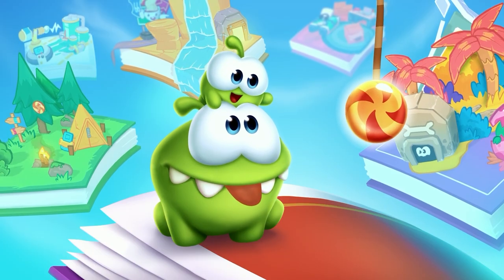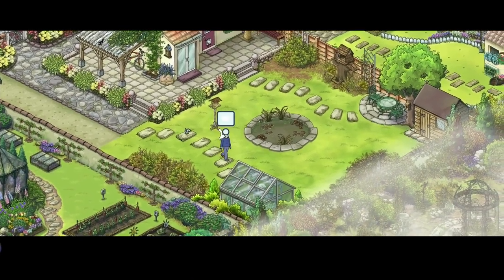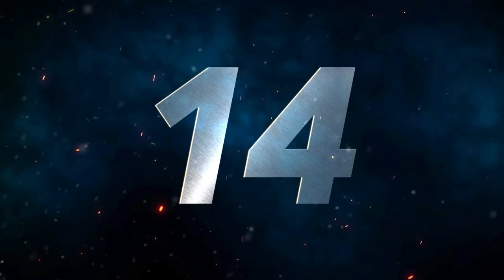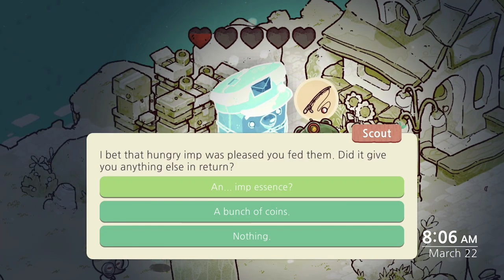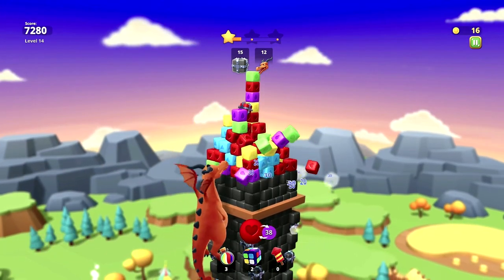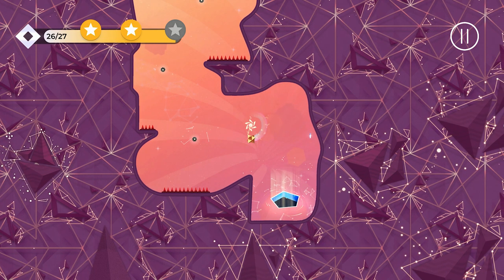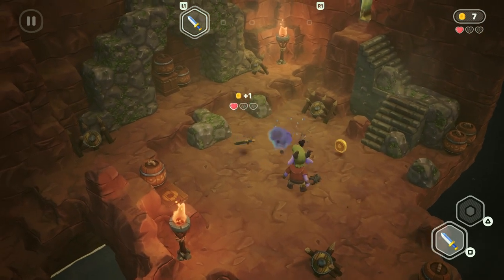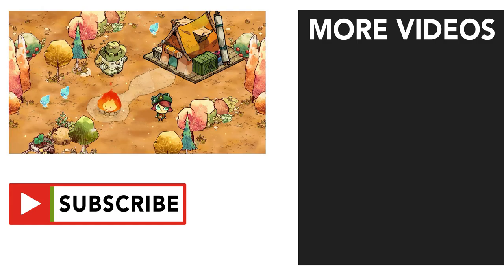Top 20 New Apple Arcade Games 2021 (First-Half)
A quick look at all the new Apple Arcade games released so far in 2021!

Apple Arcade Games shown:
0:00 - Introduction
0:20 - Star Trek: Legends
0:50 - lumen
1:24 - Simon's Cat - Story Time
2:00 - Populus Run
2:32 - Taiko no Tatsujin Pop Tap Beat
3:04 - Cut the Rope Remastered
3:34 - Oceanhorn: Chronos Dungeon
4:05 - NUTS
4:37 - Survival Z
5:11 - Cozy Grove
5:44 - NBA 2K21
6:25 - Hitchhiker
6:58 - Spire Blast
7:36 - Legends of Kingdom Rush
8:11 - CLAP HANZ GOLF
8:44 - SP!NG
9:19 - World of Demons
9:48 - The Oregon Trail
10:15 - Wonderbox
10:45 - FANTASIAN

BONUS
11:25 - Farm it!
11:37 - SongPop Party

11:46 - Conclusion